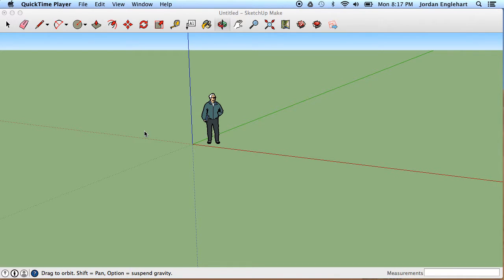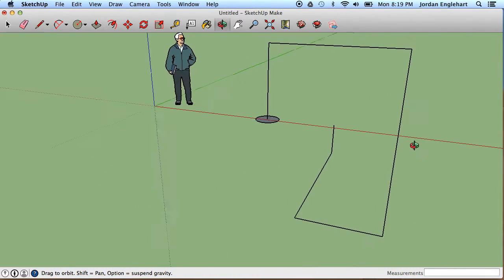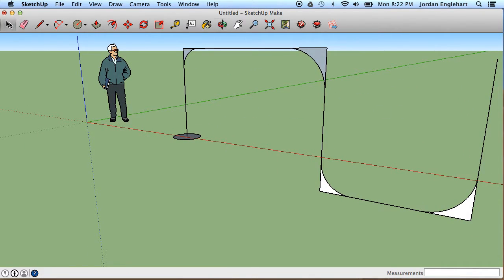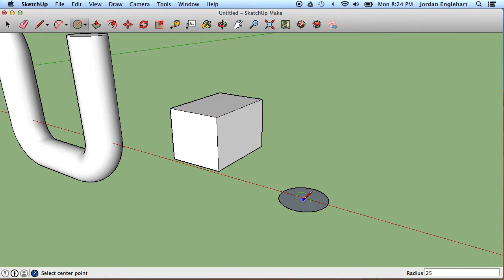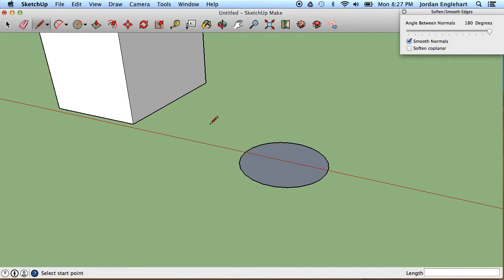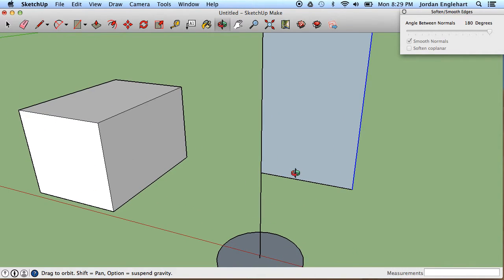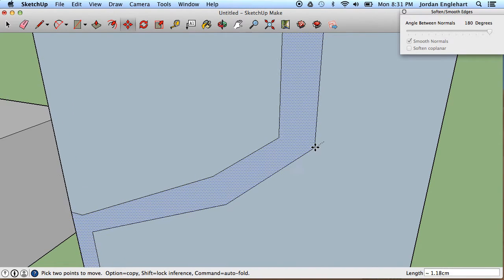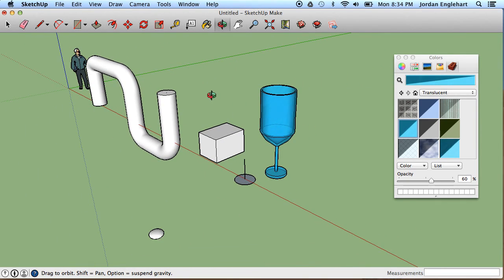Follow Me Tutorial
This tutorial will help teach you how to make more advanced, curved shapes in SketchUp by using the "Follow-Me" tool.